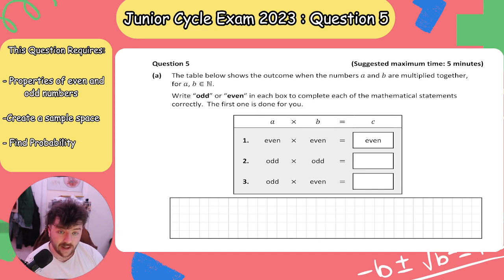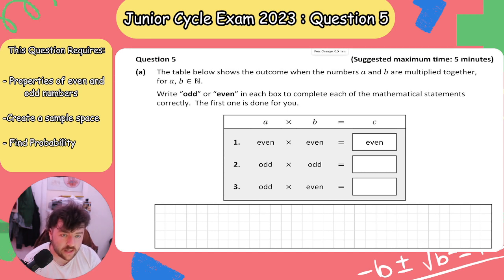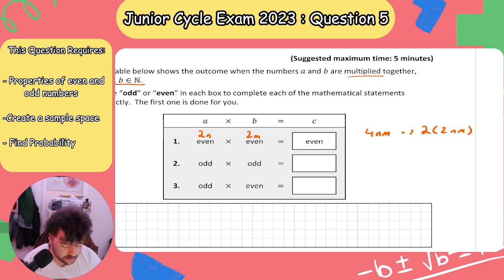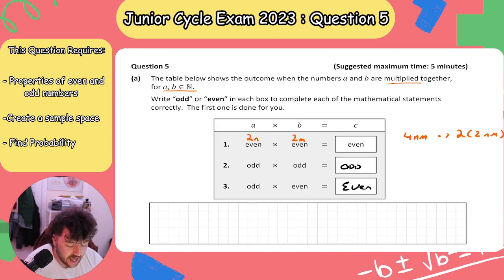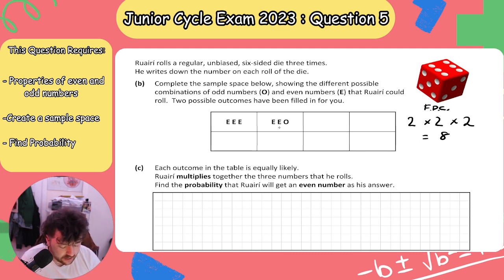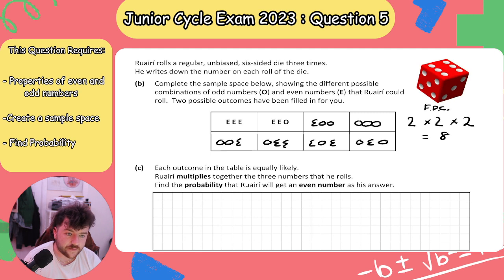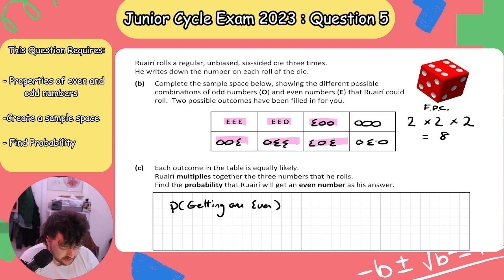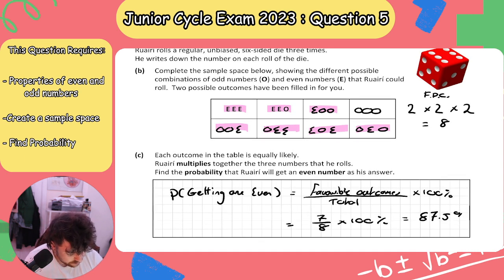Junior Cycle Mathematics Exam 2023 : Question 5